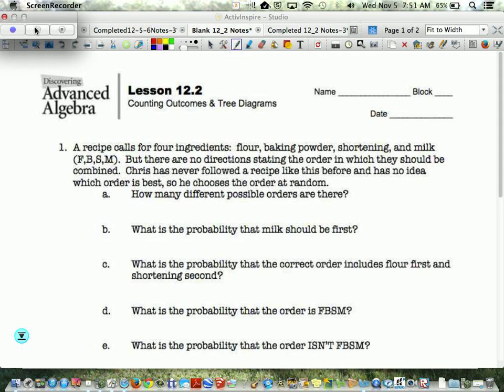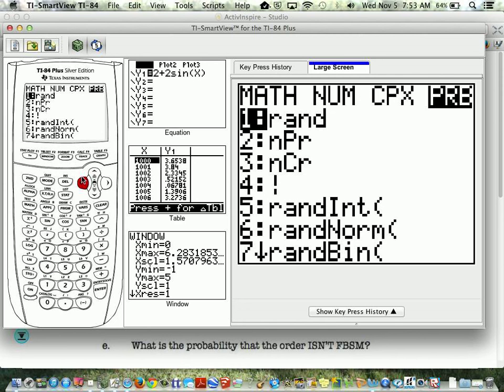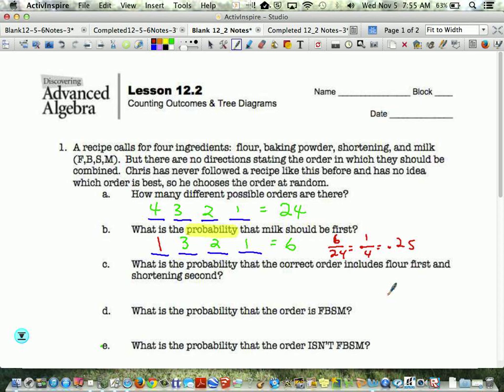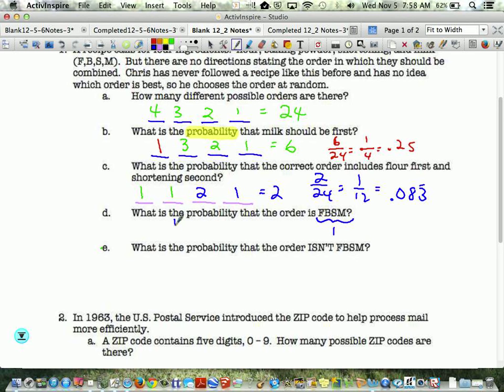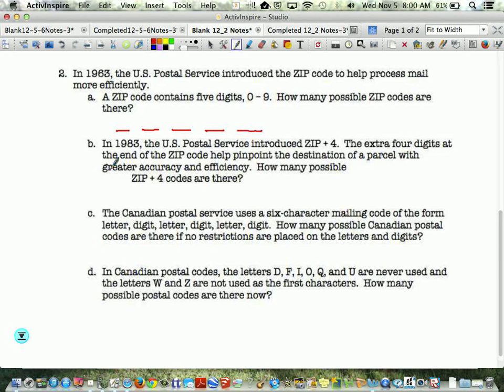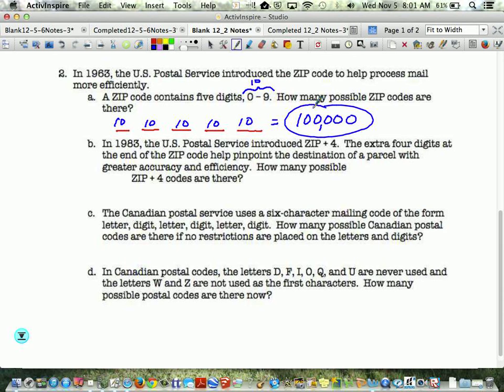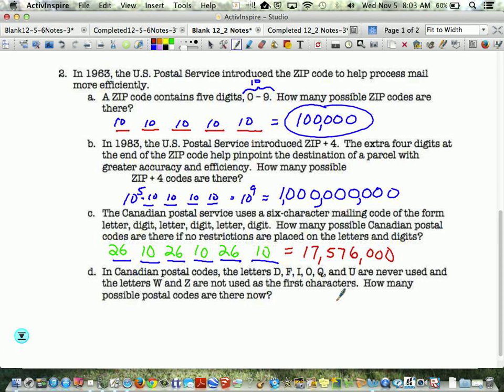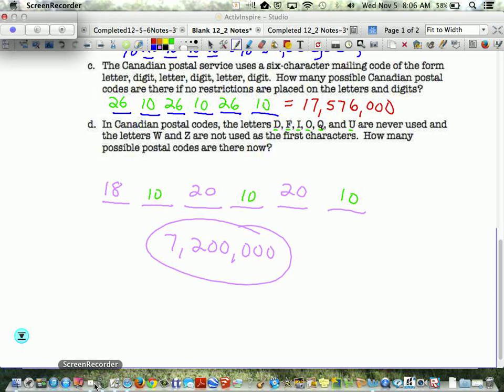12 2 Alg 2 Lecture